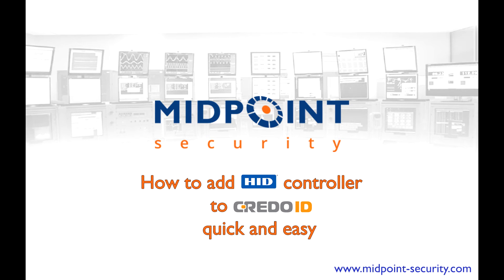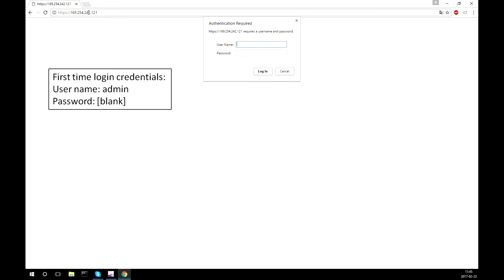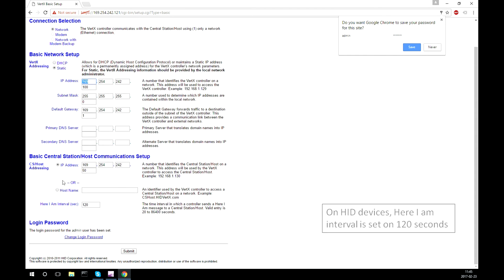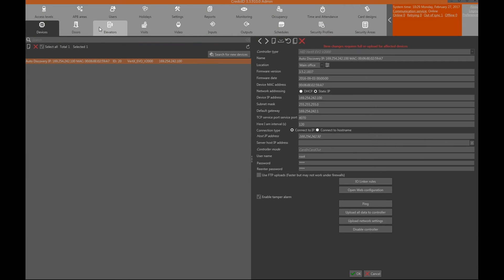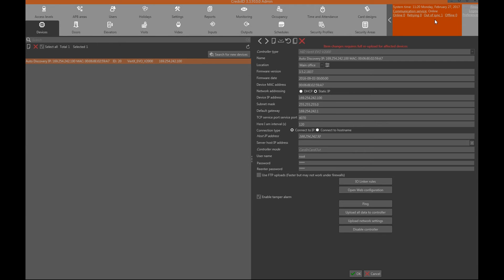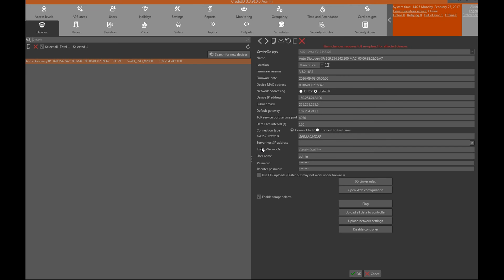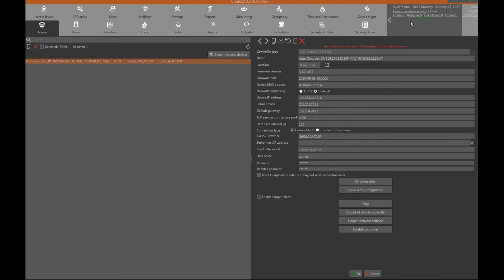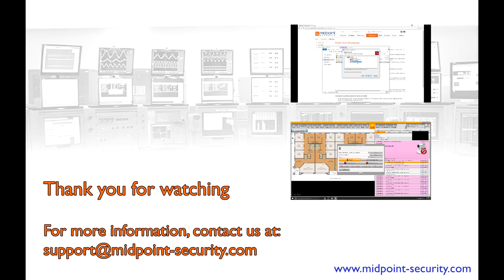How to add HID controller to CredoID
A detailed video tutorial, showing a quick and easy way on how to connect HID devices to CredoID software.